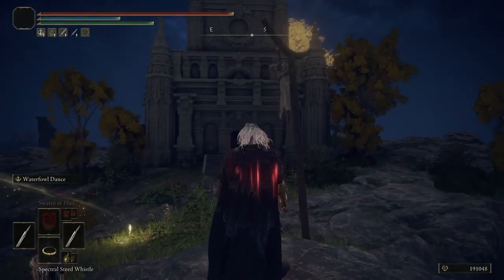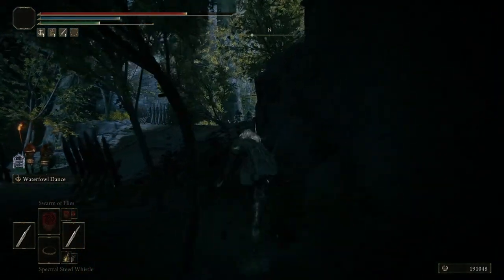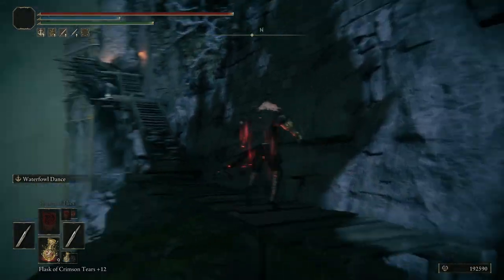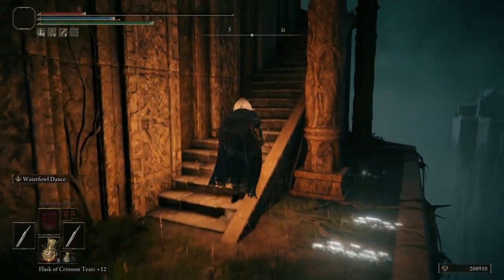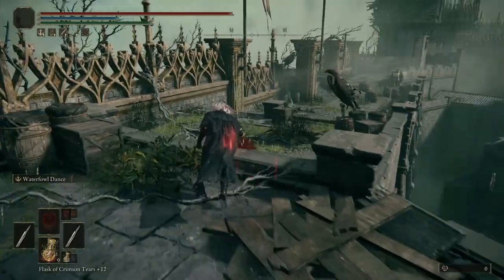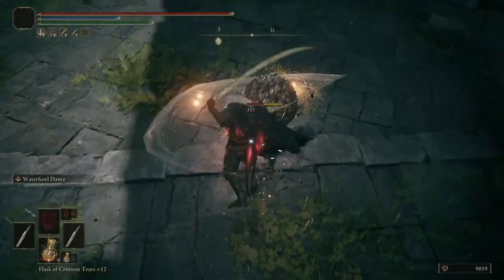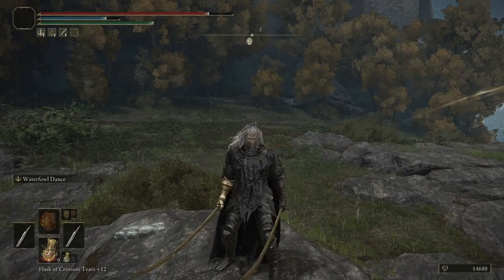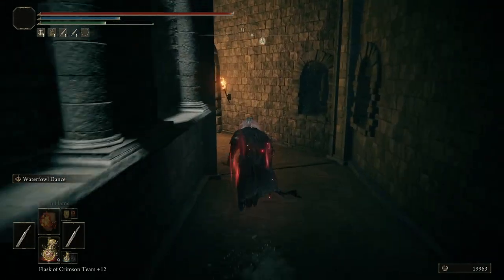Stormveil Castle Review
One of the most amazing and Breathtaking areas of Elden Ring.
If you Enjoyed please like and sub.